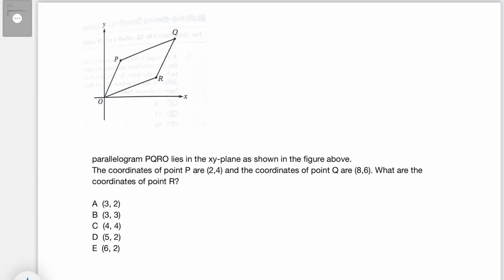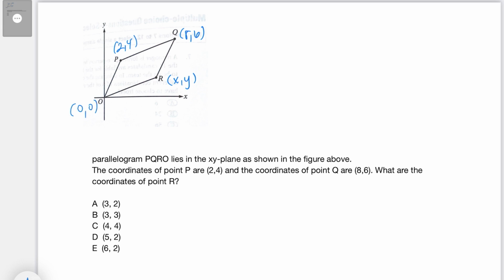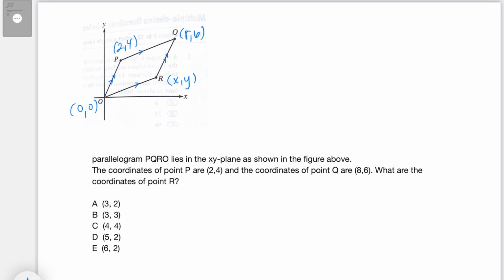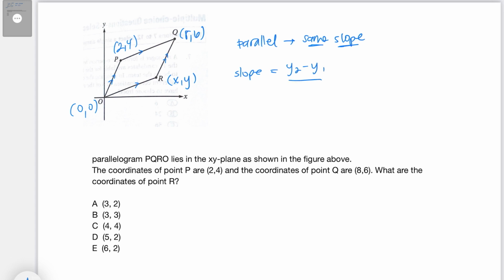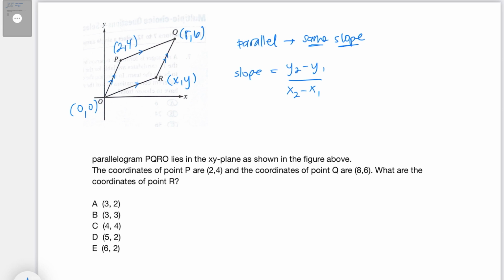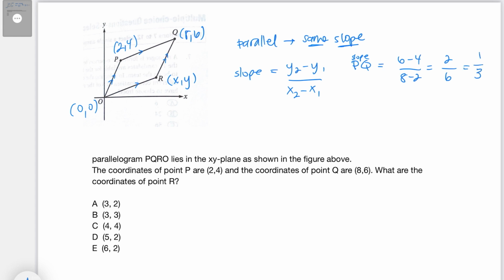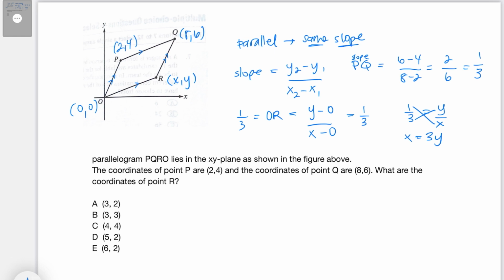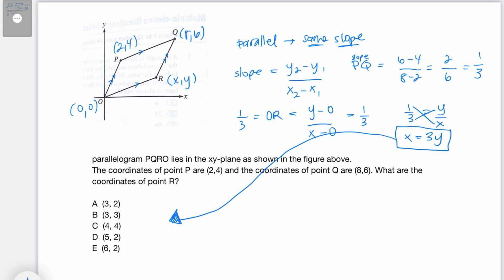can you solve this GRE problem? HARD edition | GRE Math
try to solve this problem on your own before I explain it to you! and let me know how you did!

this time it's another geometry problem but the difficult is increased to a 12. can you solve it?

problem is from the GRE official official guide.

I'm Ryna, and I help take the anxiety and overwhelm out of test prep with videos and online tutoring.